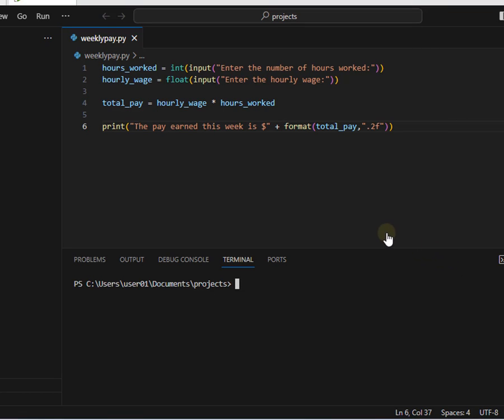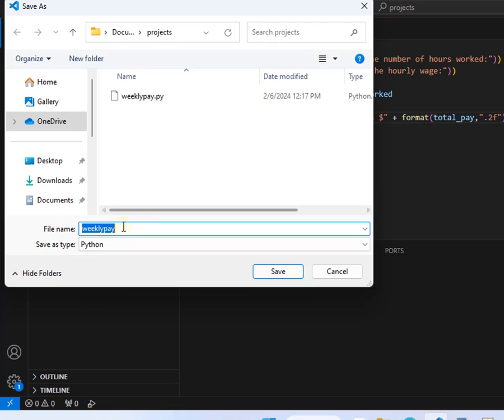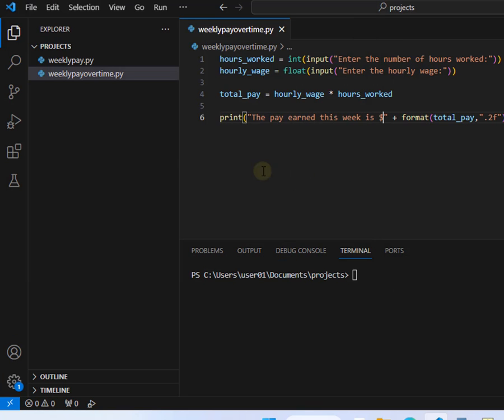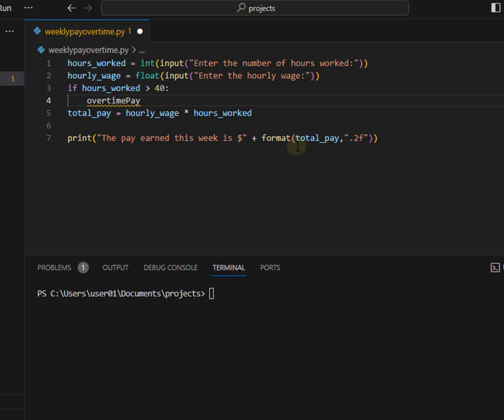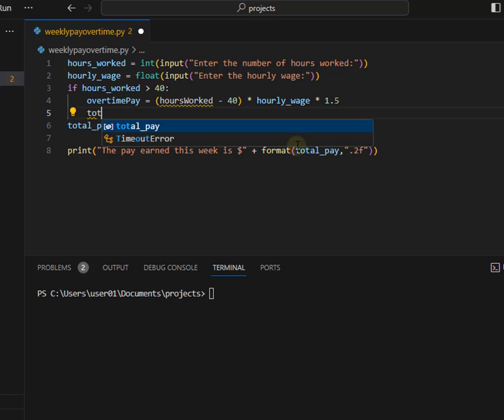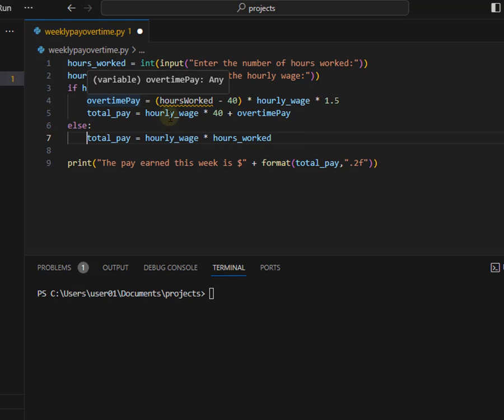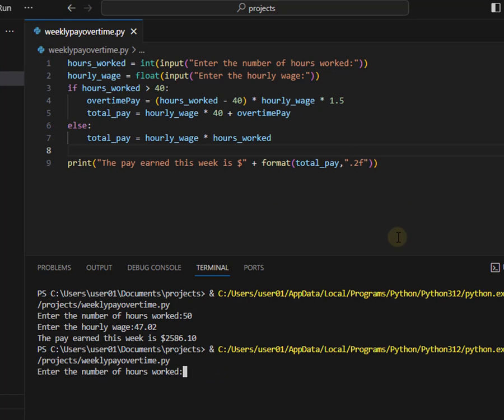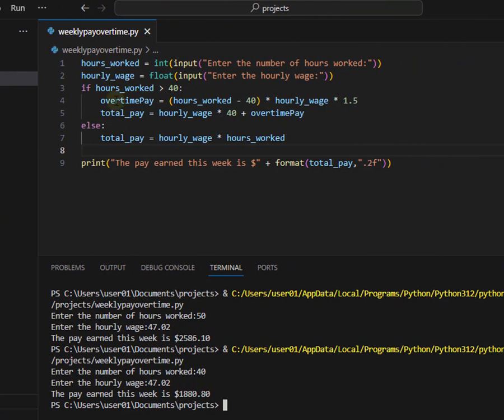Python Weekly Pay Calculation 2.0 Including Possibility of Overtime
Python program to calculate weekly pay given hours worked and hourly pay rate with decision to determine if overtime is calculated.